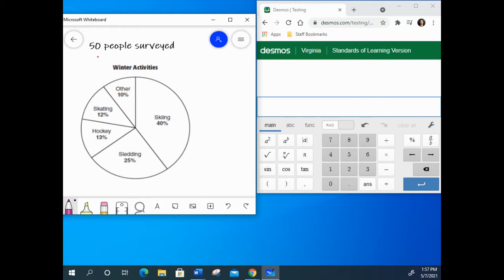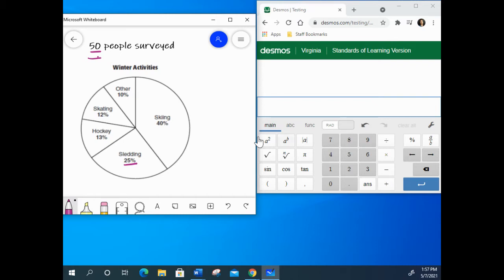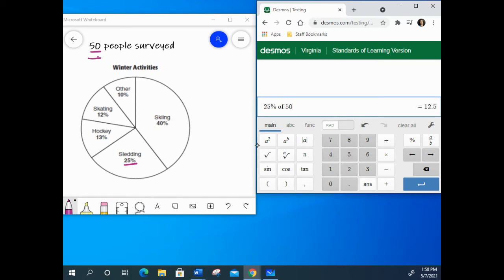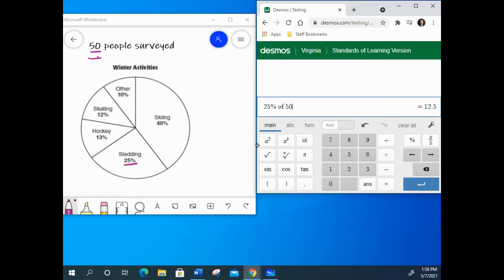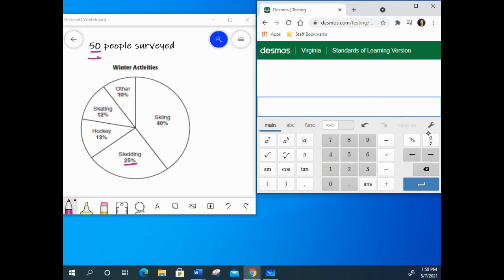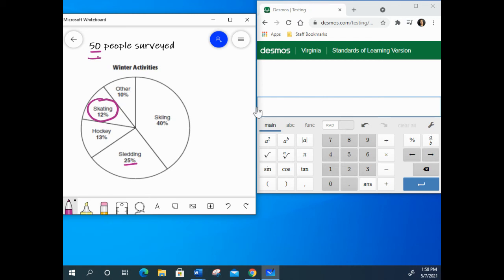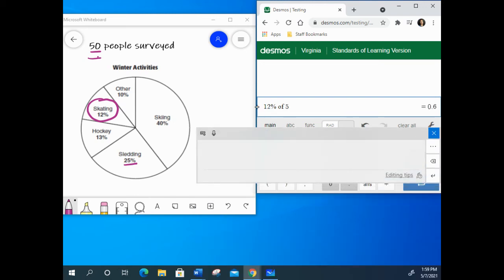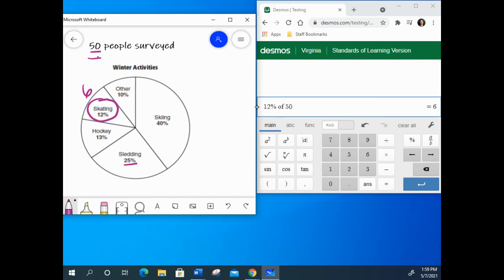Determining Sections in Circle Graphs